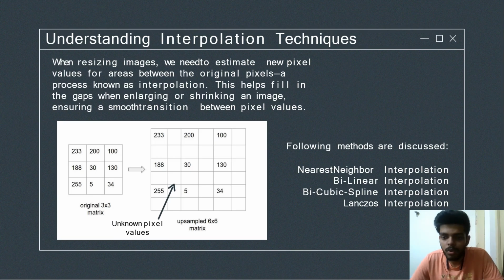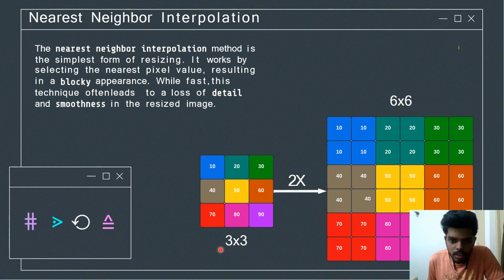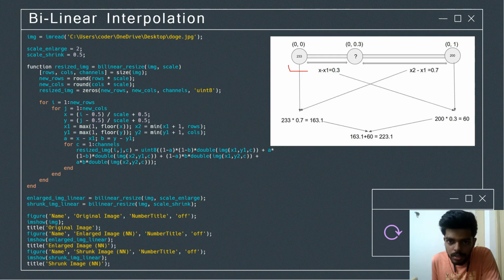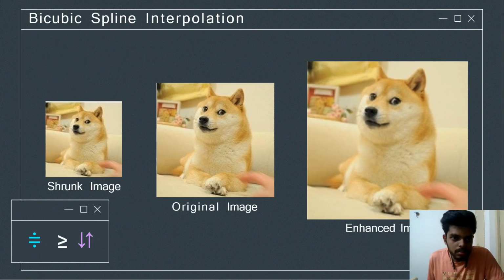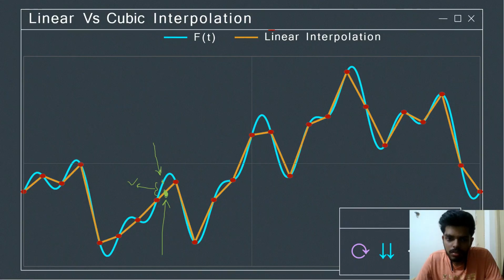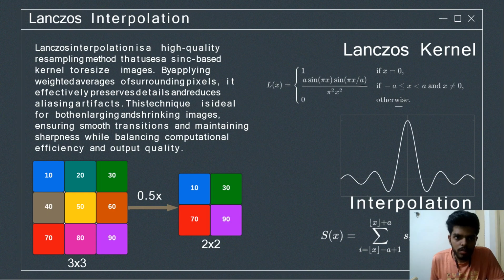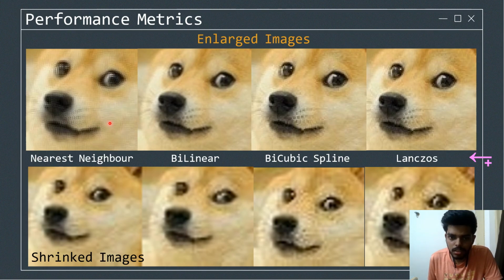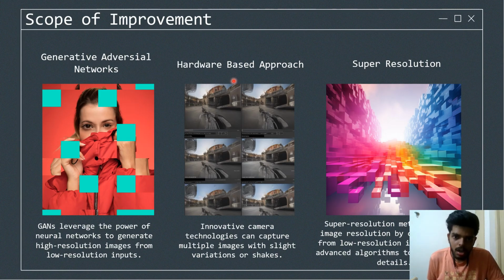Image resizing tech using Lanczos, spline, cubic and linear Convolution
Ansh Rastogi, 22123006